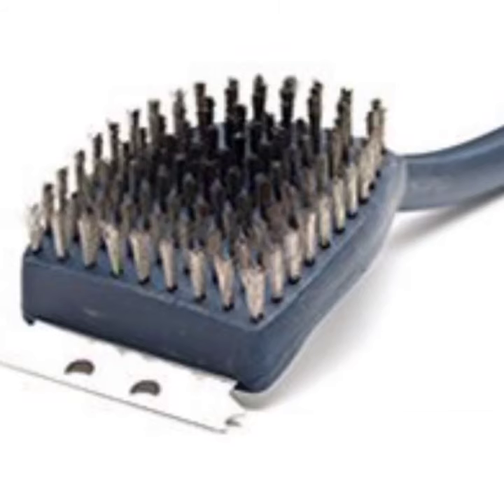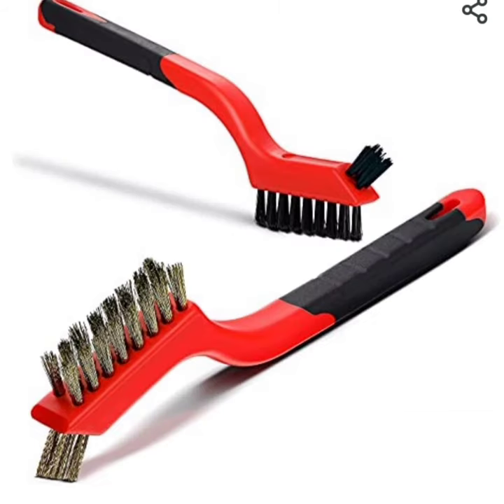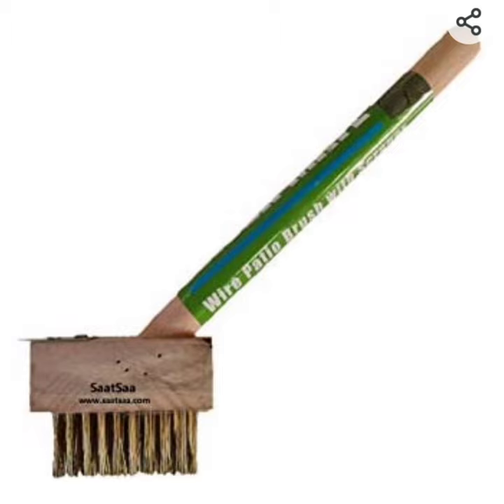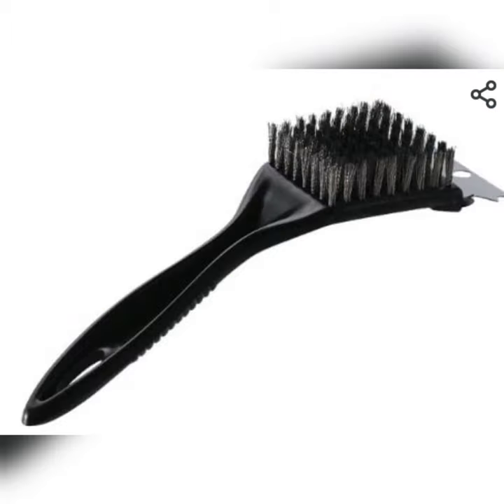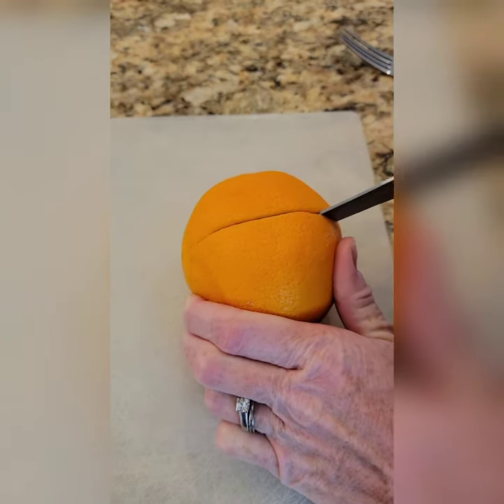Metal Grill Brushes Aren't Safe | Try This Crazy Grill Cleaning Hack Instead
Metal grill brushes can leave metal bristles on your grill. Those bristles get transferred to your food when they are getting cooked. Patients have gone to the emergency room to have these bristles removed from their throat. So avoid those if you can. If you need a last minute cleaning hack for cleaning a grill, this is for you.

Step 1 cut an orange in half.
Step 2 rub the orange in salt.
Step 3 Use it to clean the grill.